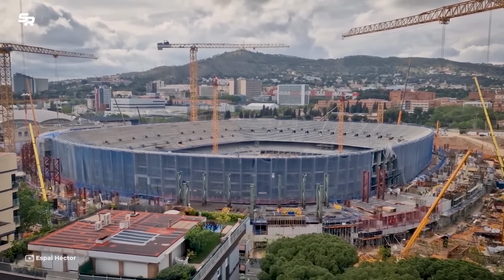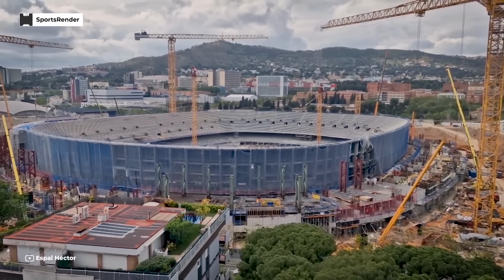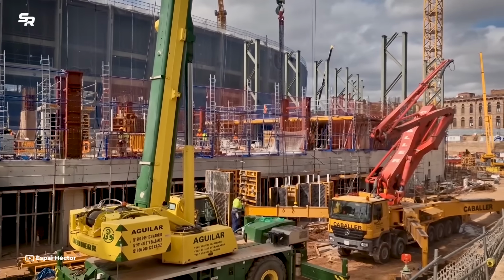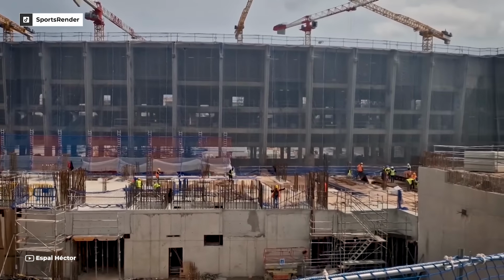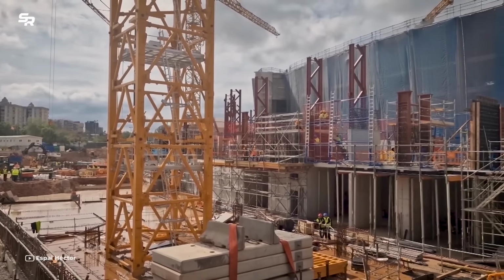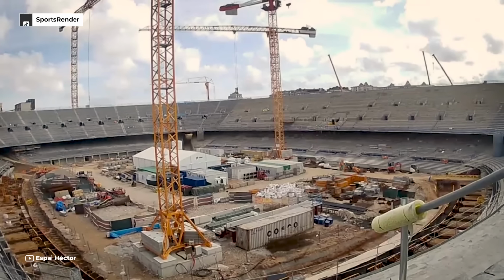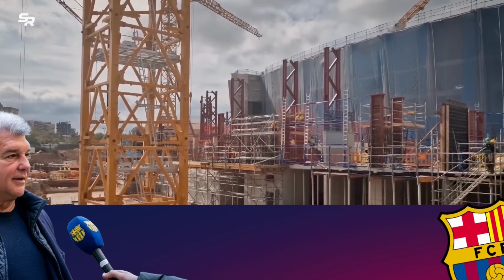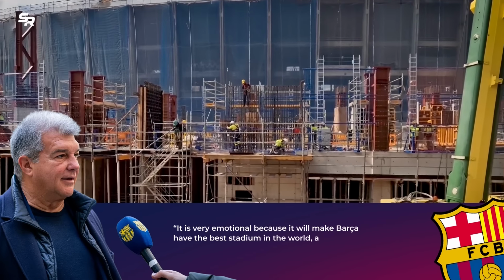NEW Camp Nou Weekly Update (27 April 2024)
Around the New Spotify Camp Nou stadium, they've started laying the foundation for the future store and cafeteria. While the stadium itself has been a bit quieter lately, the external renovations are really picking up speed.

We appreciate you for watching, and we hope you will like video, comment, like and subscribe to our channel so you can enjoy all of the videos we produce about stadiums around the world and never miss anything new about the construction of the Barcelona stadium.